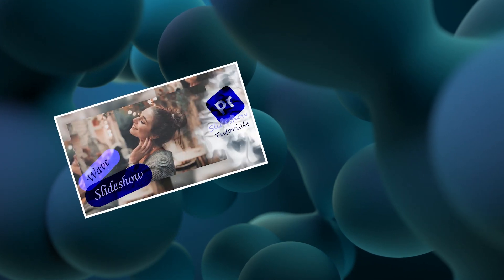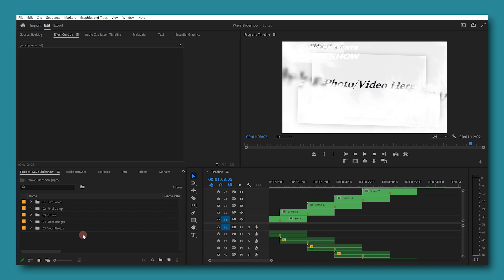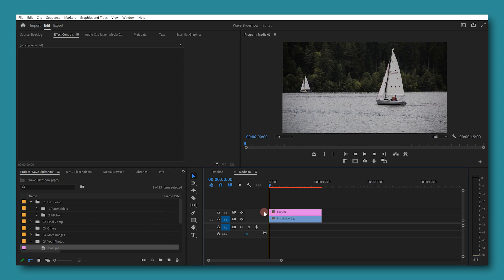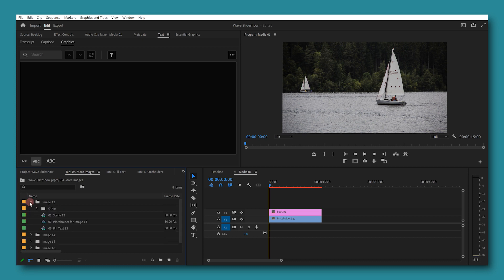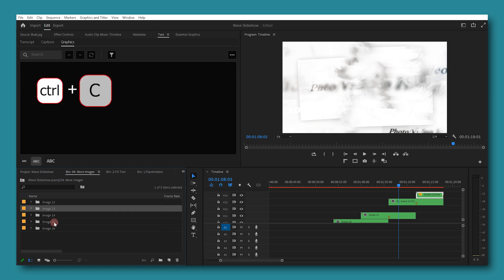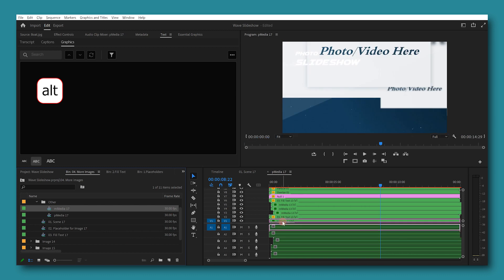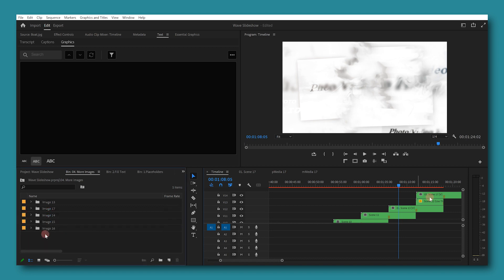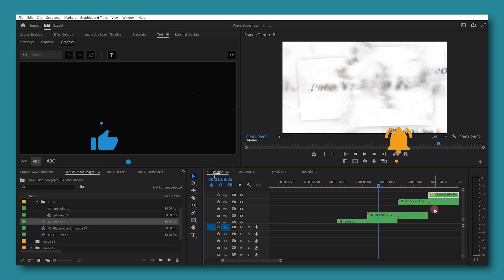How to edit Wave Slideshow Template - Adobe Premiere Pro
In this tutorial I'll show you how to edit the template so you can expand your photo slideshow with endless number of photos.

Intro - 00:00
Download the template - 00:25
How to add your photos - 00:36
How to add text - 00:48
How to delete text - 00:59
Add an additional 4 images - 01:06
How to add unlimited images - 01:27
Outro - 02:40

I hope you guys enjoy this video and find it helpful!
If you have any question about this video or about Premiere Pro you can ask me in the comments. And If you want to